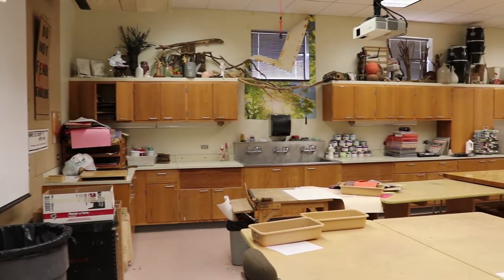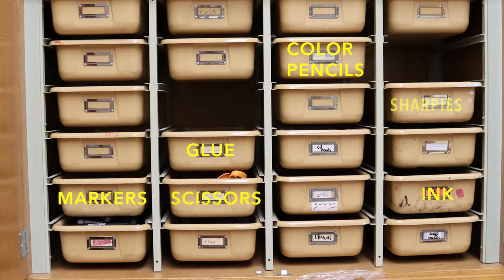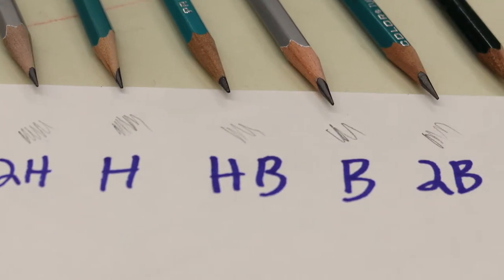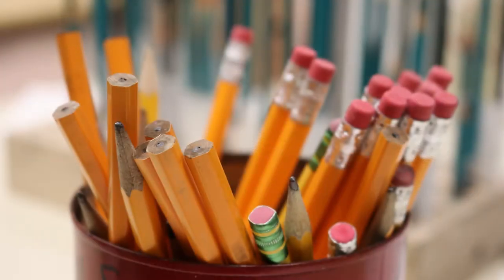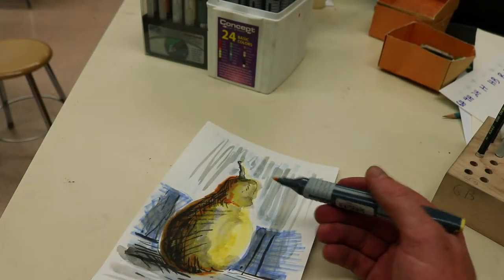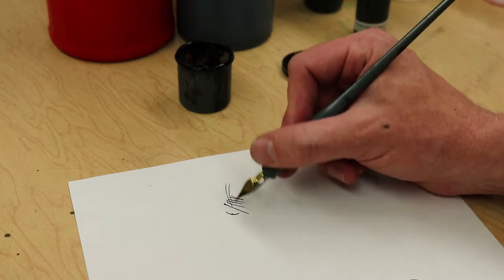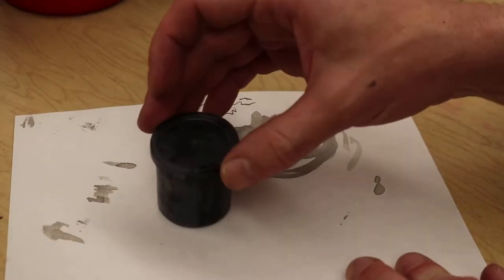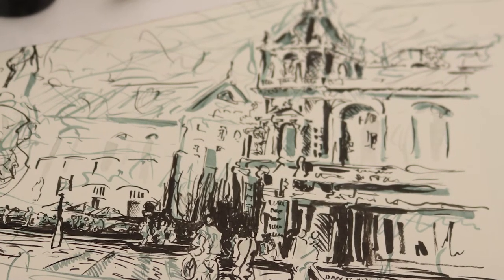Introduction to the Art Classroom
Mr. Clarke's classroom in Hempfield SD Art Department